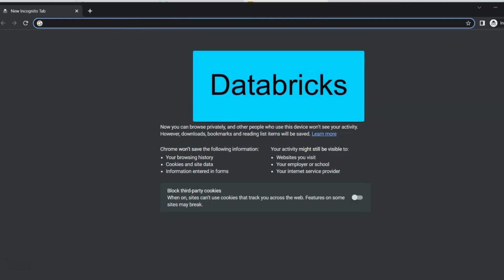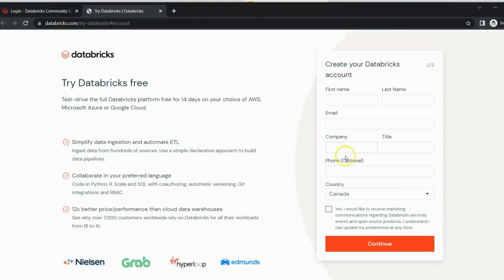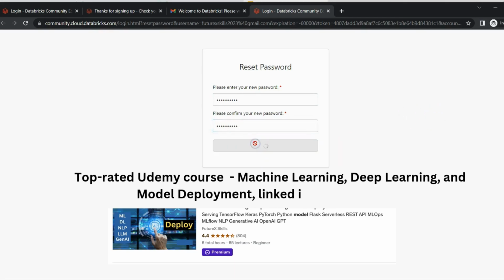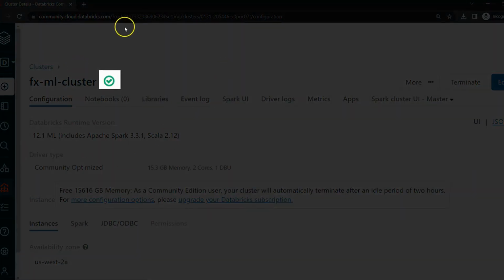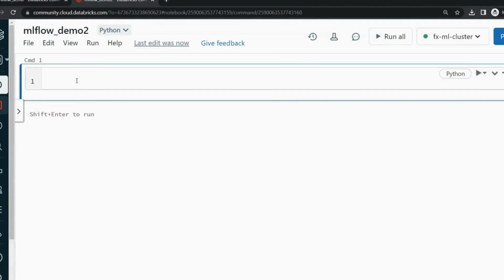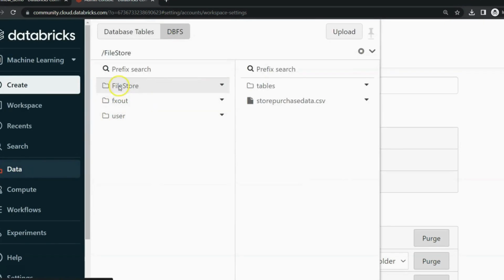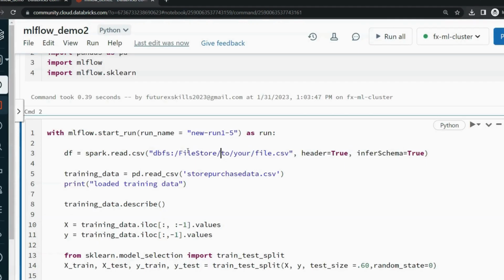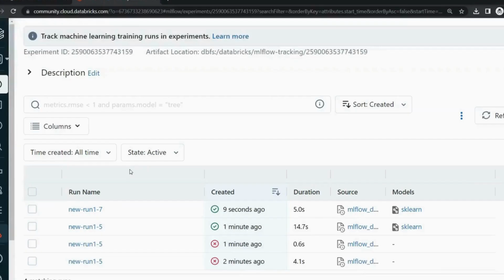How to Run MLflow on Databricks : A Step-by-Step Guide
Learn how to set up and run MLflow on Databricks in this step-by-step tutorial. Discover how to track experiments, manage models, and streamline your machine learning workflows with ease. Perfect for beginners and experienced data scientists alike!

Apache NiFi step by step for all level : Beginner to Expert